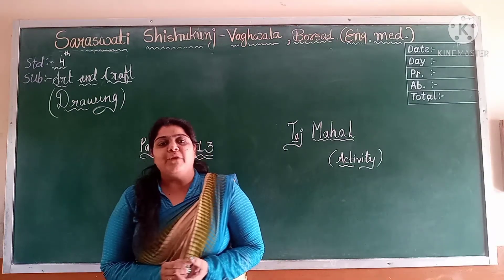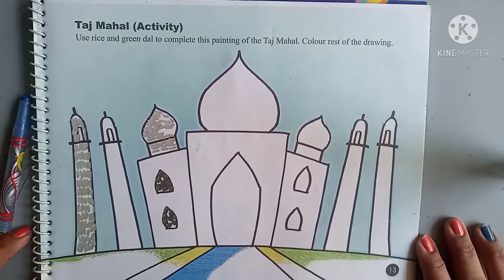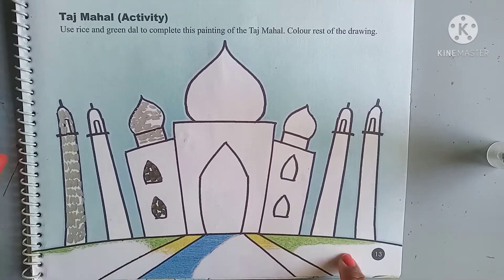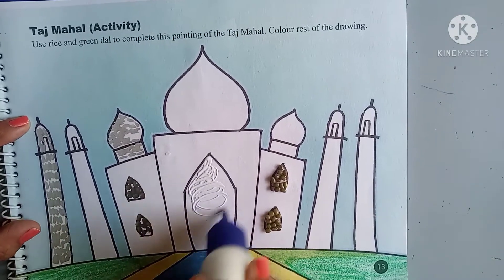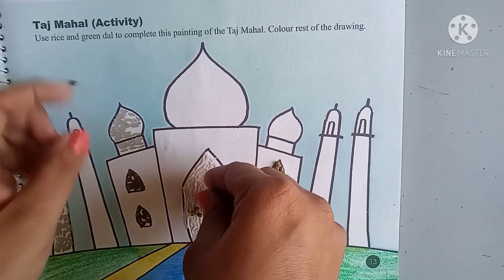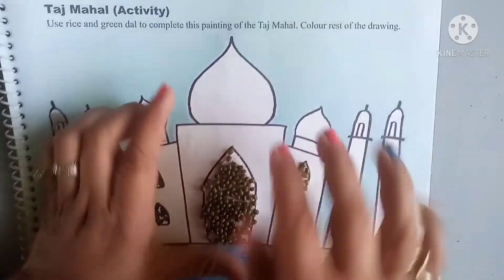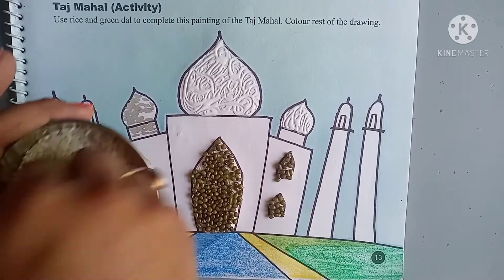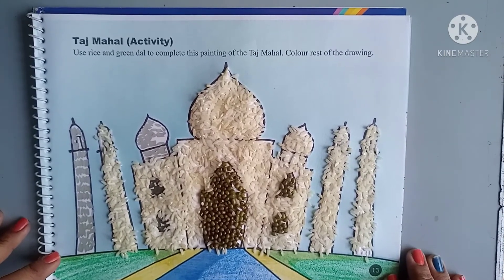4 Art and Craft Drawing 31 01 2021